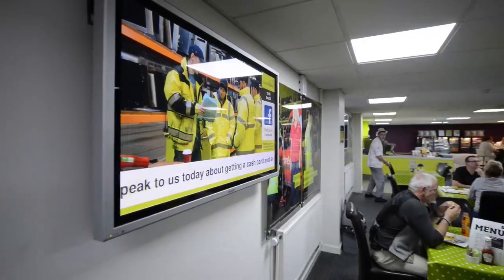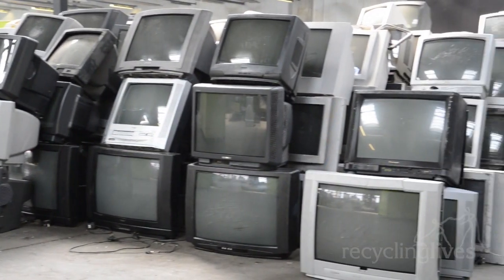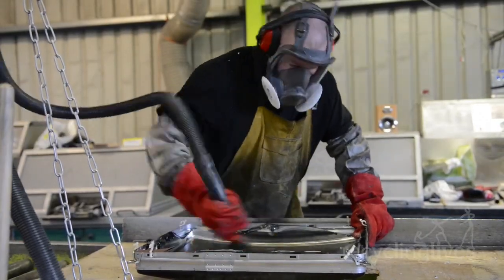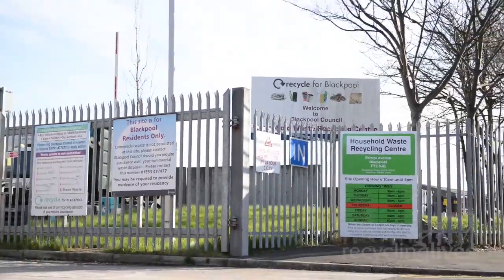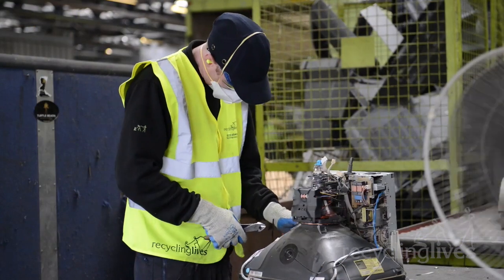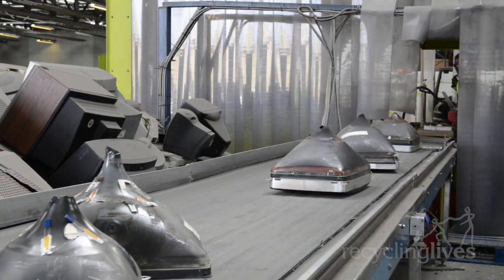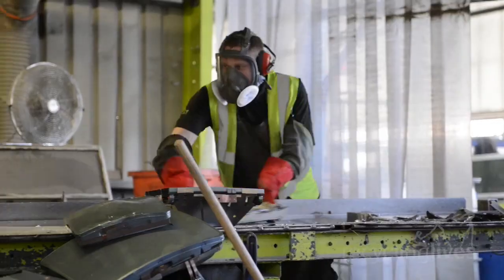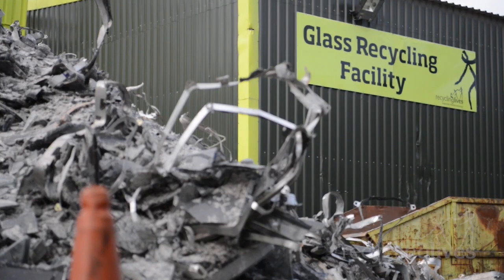Recycling Lives CRT TV Recycling Department Overview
Recycling Lives have developed a unique Cathode Ray Tube (CRT) processing system. Old televisions and computer monitors, which contain CRT’s, can be accepted at any of our sites to be passed on to our specialist CRT department for processing, thus reducing waste from CRT’s going to landfill.

Our specially designed vehicles can also collect items throughout the UK.

Processing CRTs
Once they have reached our CRT division, the units are put through a sophisticated testing procedure before being dismantled safely and responsibly by our trained and qualified employees. Units are dismantled in accordance with all relevant UK and EU legislation, and with the best available treatment, recovery and recycling techniques.

The CRT’s themselves are separated using a thermo-shock, hot-wire separating technique to recover front panel glass from the leaded funnel section.

Each unit is tracked using a bespoke bar-coding system, ensuring a fully transparent audit trail for our customers.

Closed Loop Recycling- Glass Tiles
As part of our commitment to reusing waste materials wherever possible, Recycling Lives have developed a new creative product that is made using crushed glass- a by-product of our CRT processing system.

This recycled crushed glass- taken from televisions and computer monitors- is used to make glass tiles that offer a sustainable, attractive and commercially viable alternative to products made from granite, marble, ceramics and synthetic materials.

This is ‘closed loop recycling’ in action.

These tiles can be massed-produced in the UK.